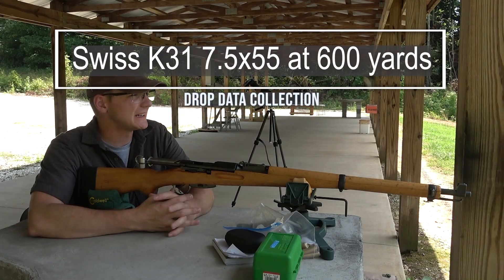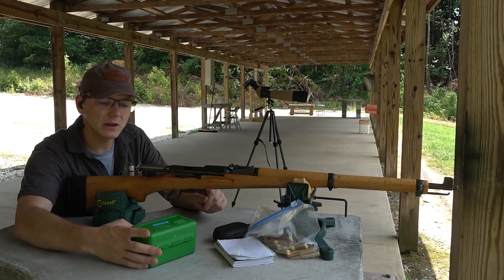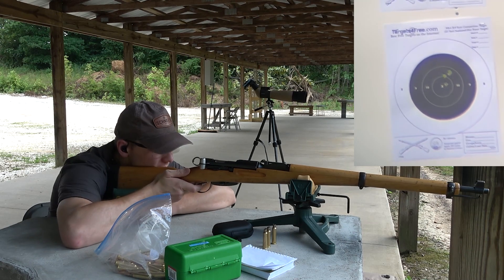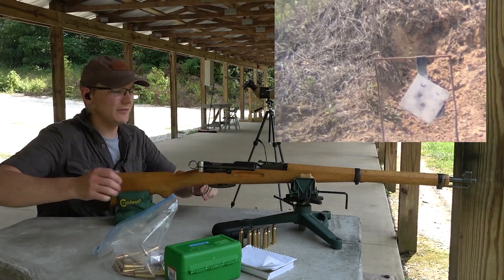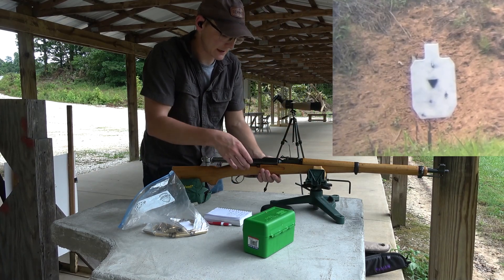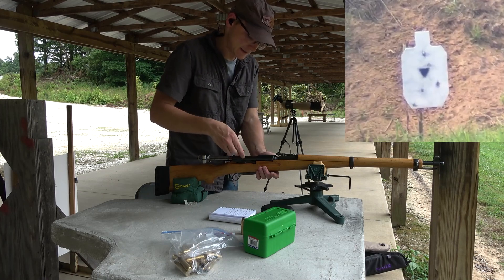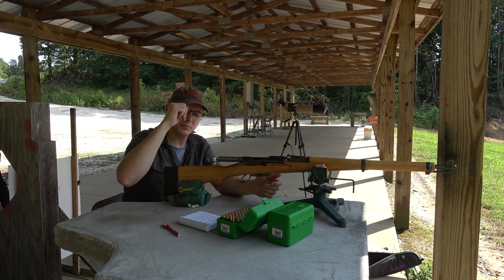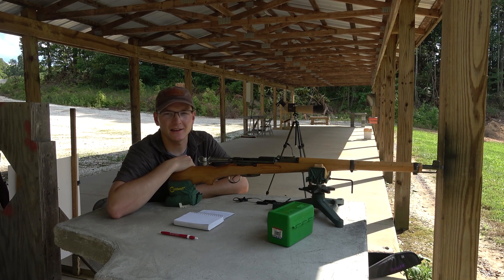Swiss K31: Drop test to 600 Yards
Taking the K31 out to distance and checking the relation between actual bullet drop and the sight settings. Will be using this load in a Vintage Military Open Sight match very soon.